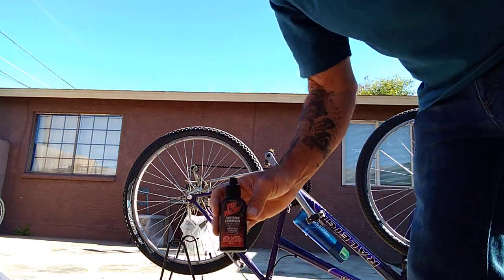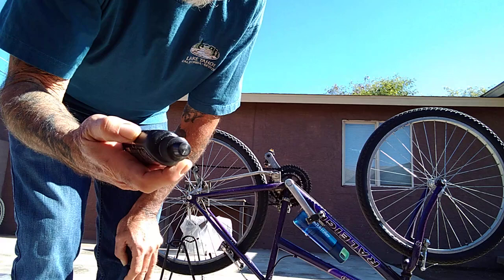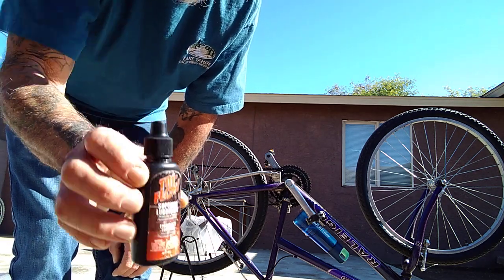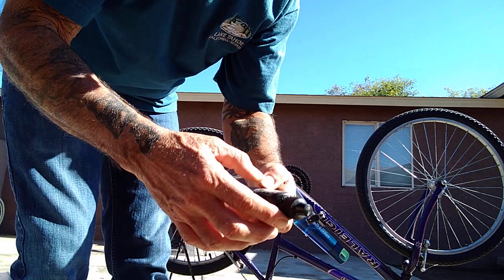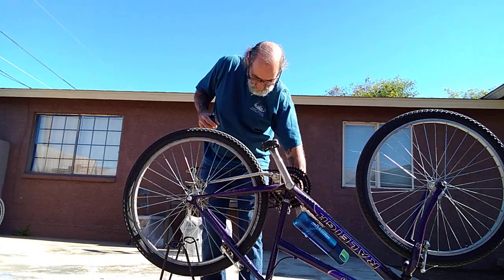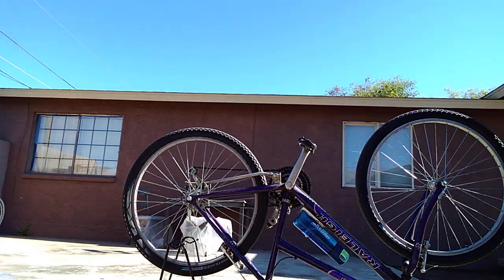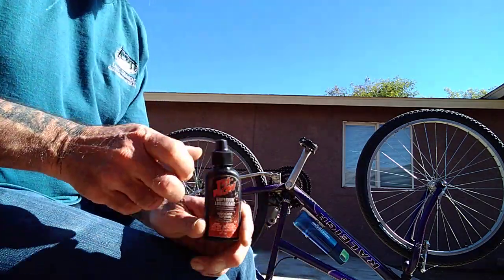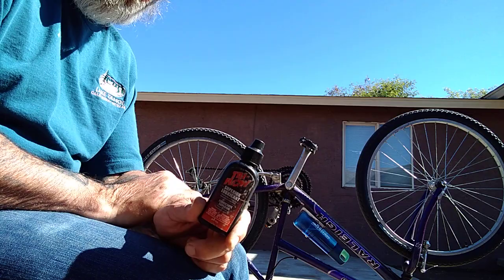Biike of the Day: the correct way to oil Bike Chain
now lots of guys and girls know the benefits of doing regular maintenance on their bicycle but sometimes either don't undersyand how to go about it or over do it and end up shorting the lifespan of high maintainece parts like the chain and derailleurs. In this video i walk through th correct way to oil the chain on you bike what i use to oil it with and why it's important to do it on a regular weekly basis.